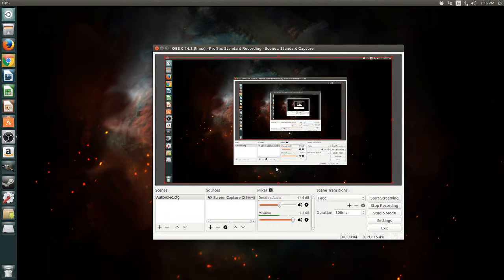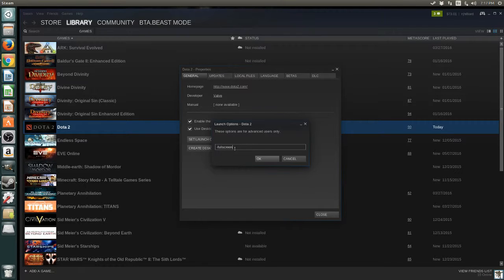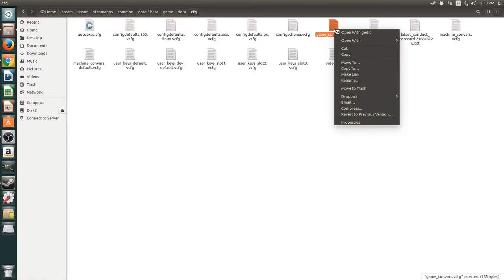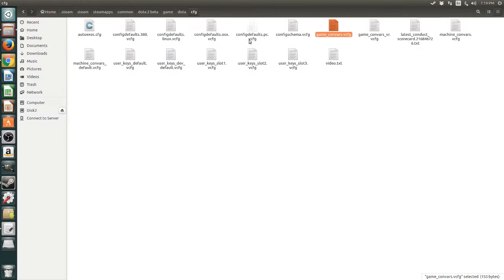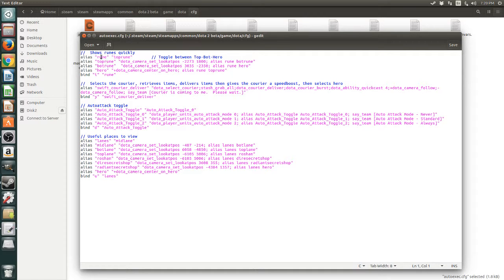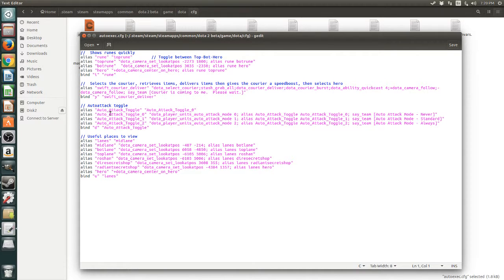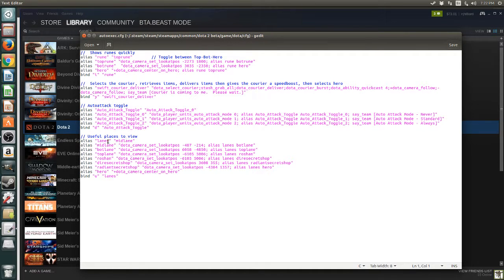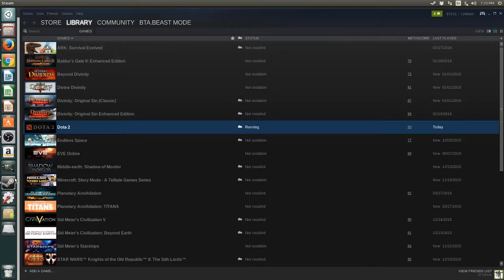Create autoexec.cfg file for DOTA2 Linux 16.04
How to create an autoexec.cfg file.  Shows basic rune camera view macro, Autoattack macro, Courier auto fetch macro, etc.